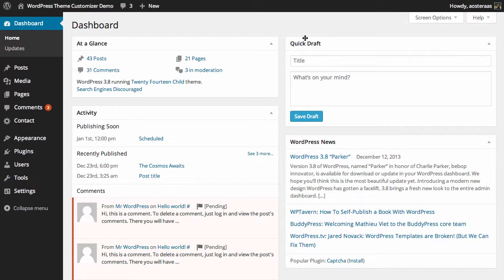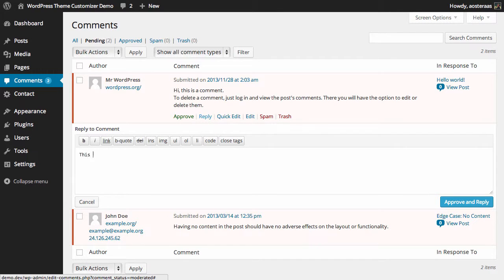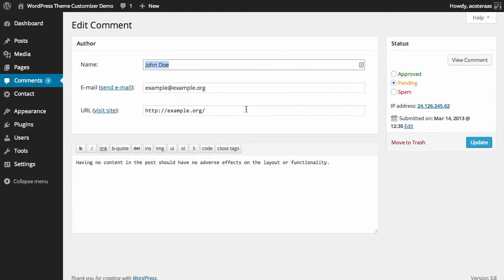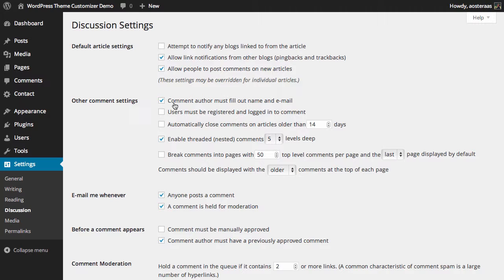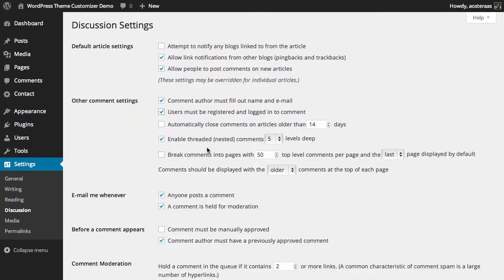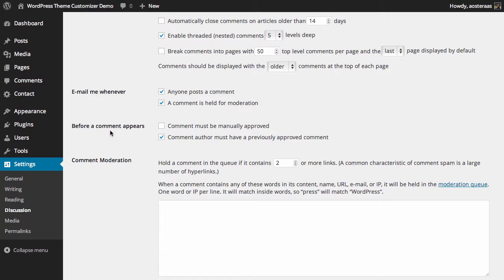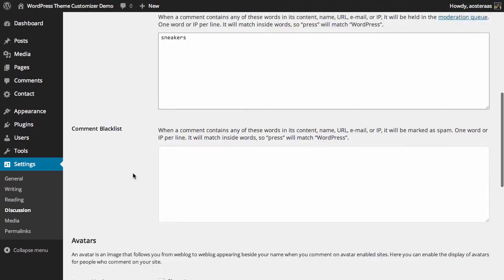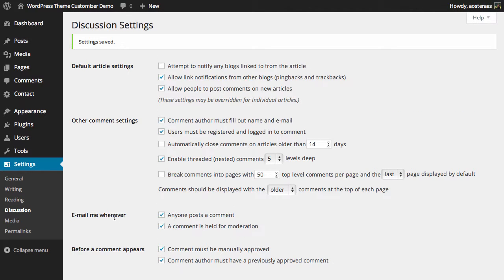How to Manage and Moderate Comments in WordPress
In this tutorial we'll show you how to manage comment preferences and moderate comments for easier site management.